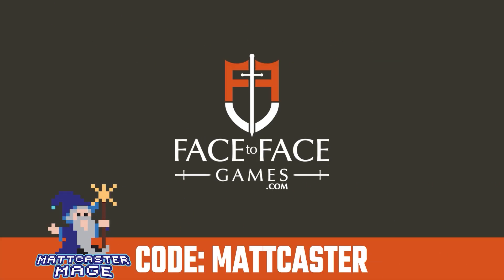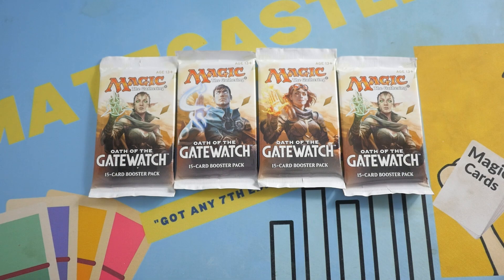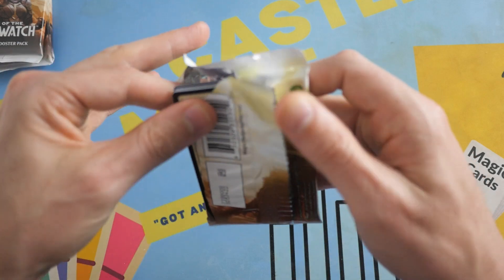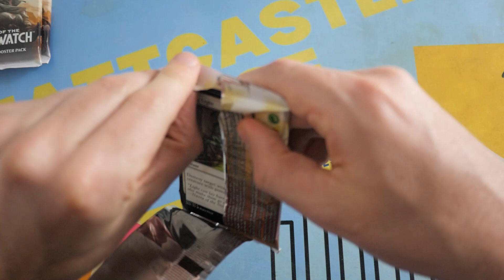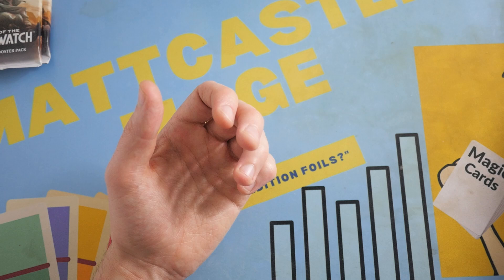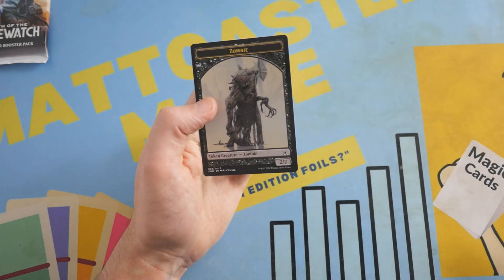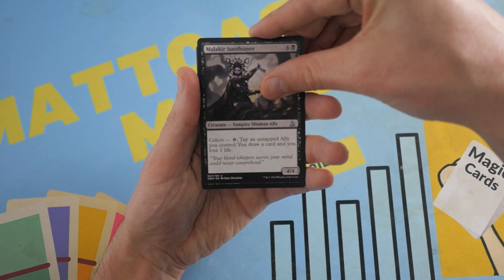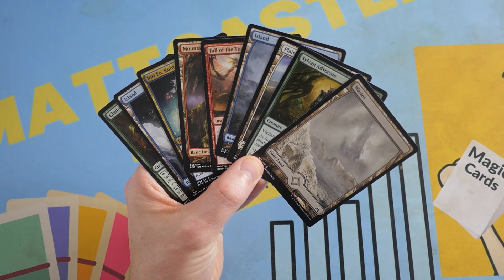Expedition Hunting! Oath of The Gatewatch Opening!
Matthew Robinson
M4J 0A1